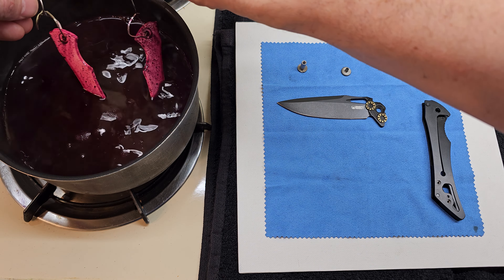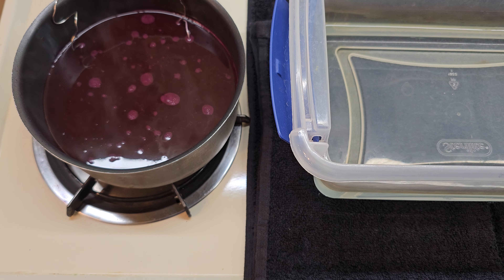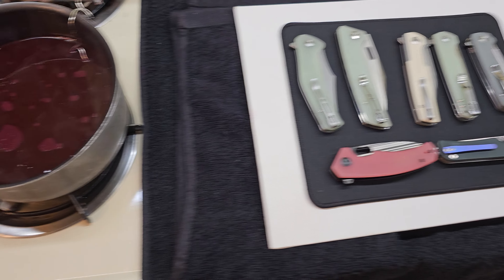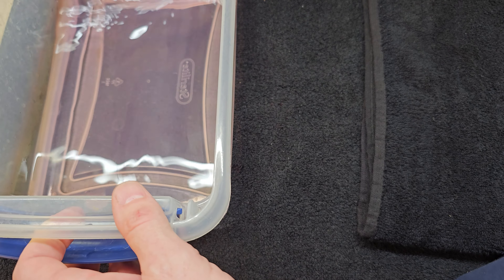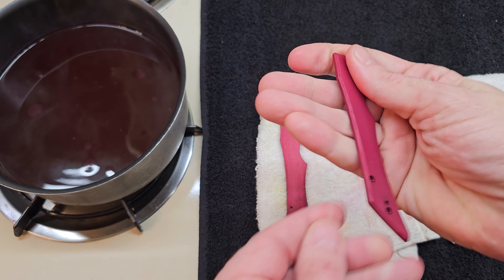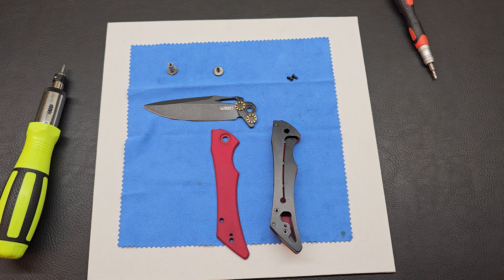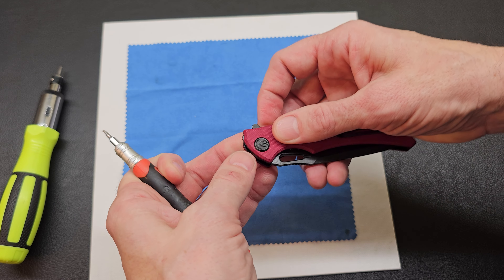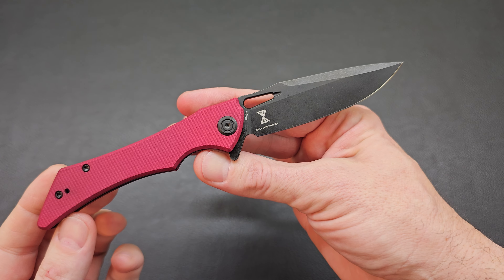Dye Project #29! Part 2! Kubey Blood Raven!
Grab a drink or snack, get comfy, and enjoy a relaxing dye project with me! Today, we finish the Kubey Raven and give it that Blood Red it needed!